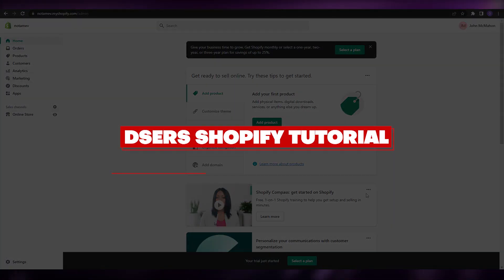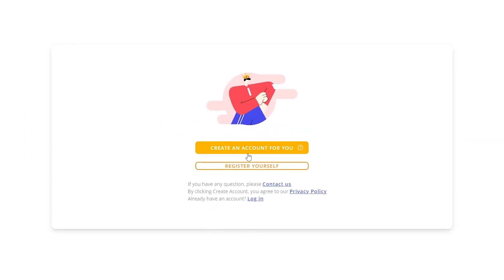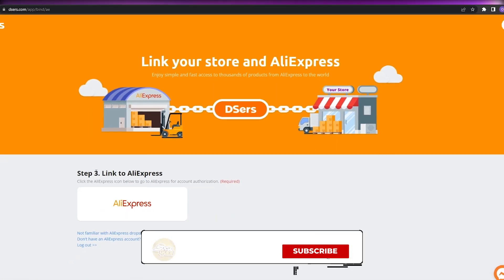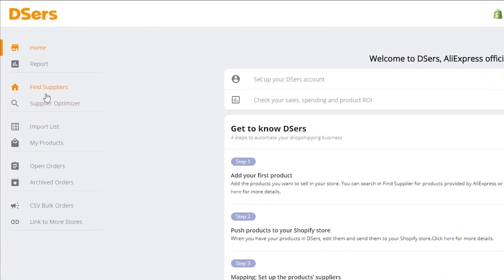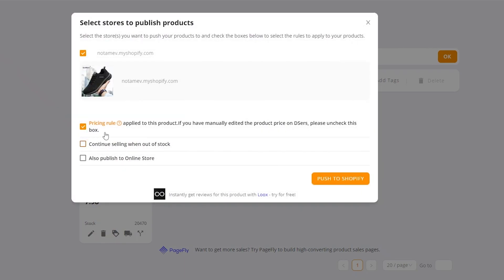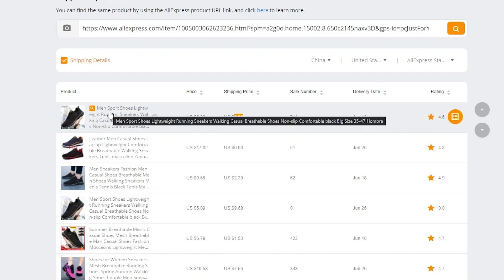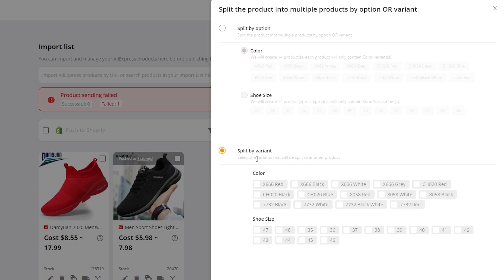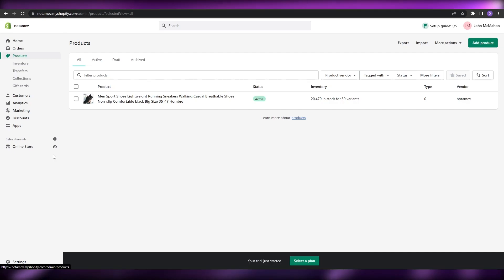Dsers Shopify Tutorial 2025 | Dropshipping Guide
In this video I show you Dsers Shopify Tutorial. This is super easy and learn to do it in just a few minutes by following this helpful tutorial.